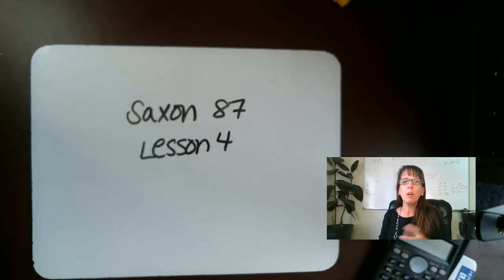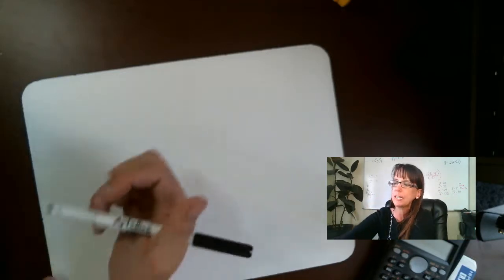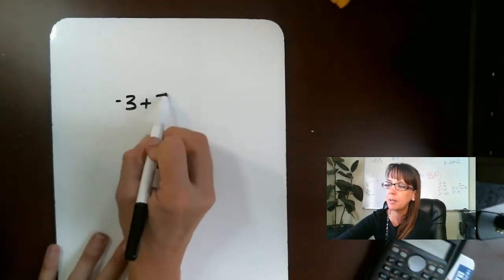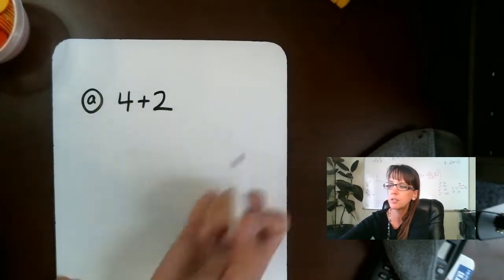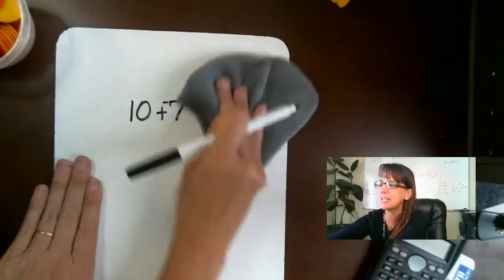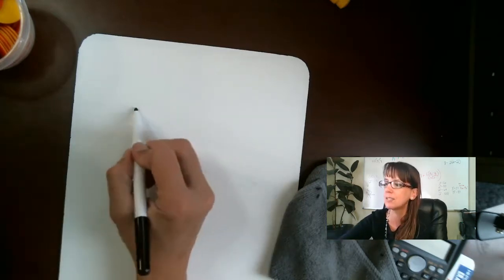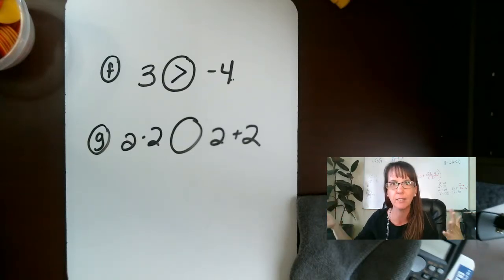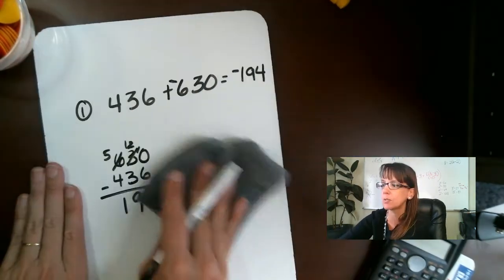Saxon 87, lesson 004 Number Line and Integers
This is for Saxon 87 math curriculum, 2nd edition.